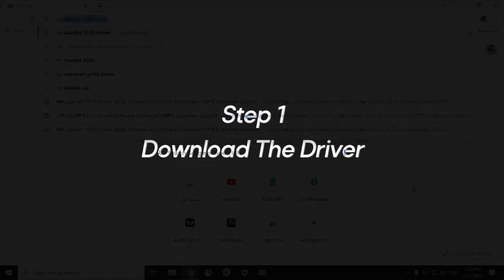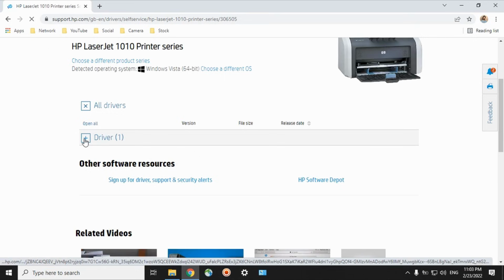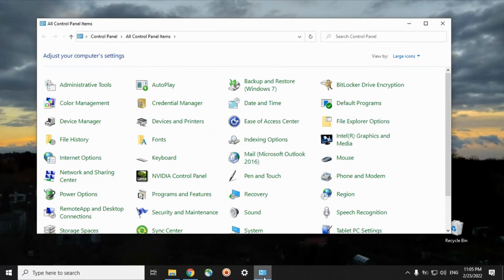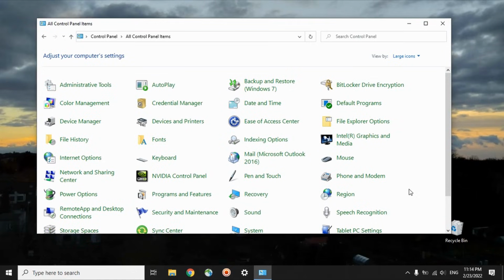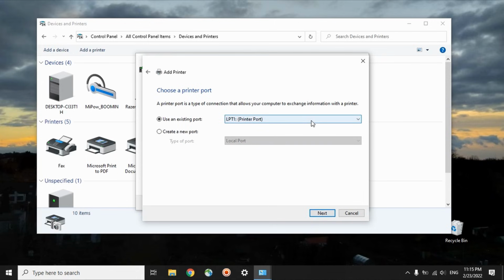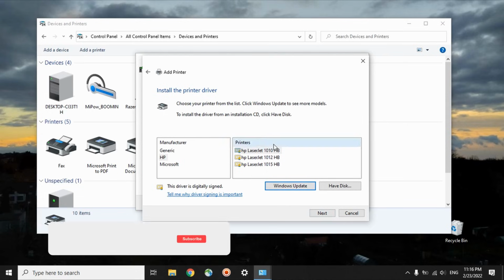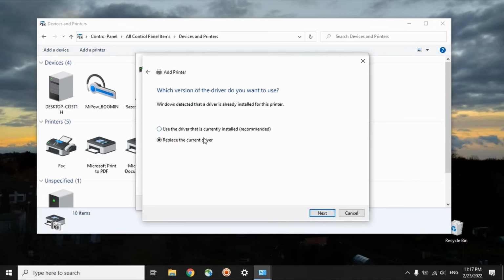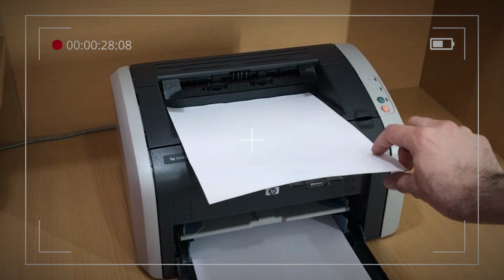Updated: Install HP Laserjet 1010 Printer On Windows 10 or Windows 11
00:00 Introduction
01:28 Download the driver
03:48 Remove previous installation
05:04 Install the printer

HP Laserjet 1010 printer can be installed on windows 10 and windows 11. In this video, I show you a very general method to install it on your computer or laptop. Follow the steps and bring your heavy-duty printer back to life.

Saeed